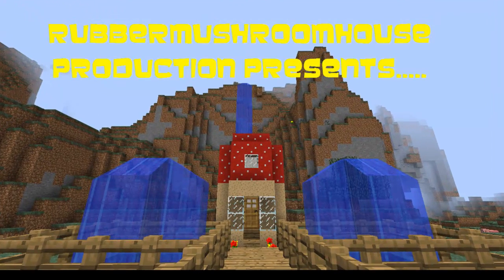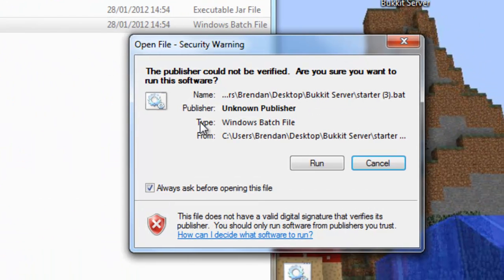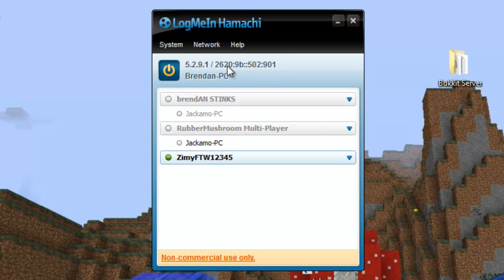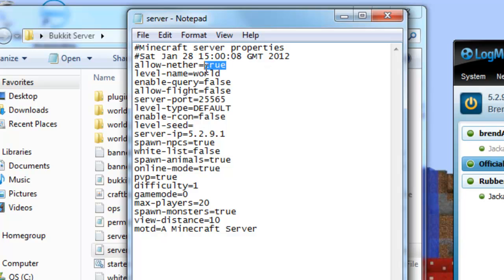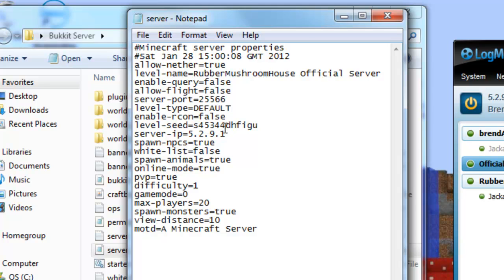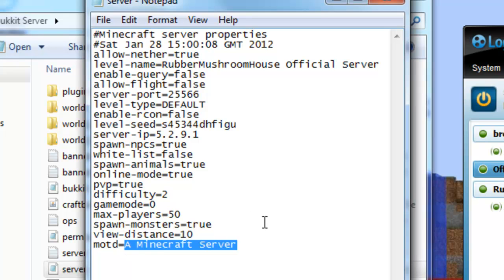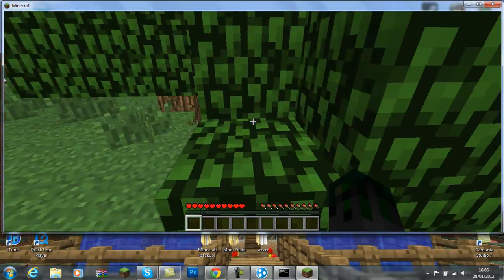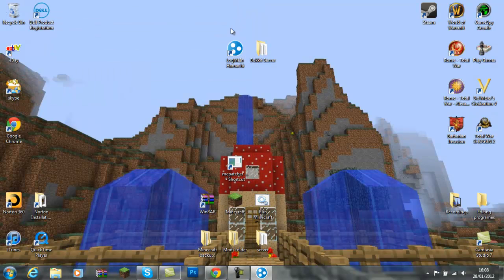How to Make a Bukkit Server 1.2.5 (Hamachi)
This is a video on how to make a bukkit server for minecraft 1.2.5
Downloads-

           Second one- Kick it Back
           Third one- Come and Play

Hope you have fun on your new bukkit 1.2.5 server :)